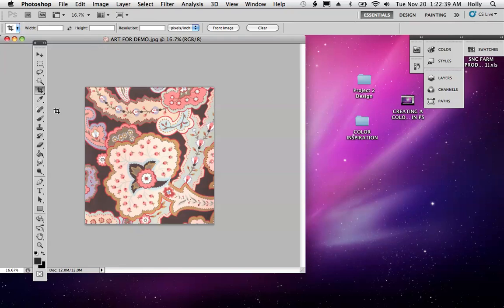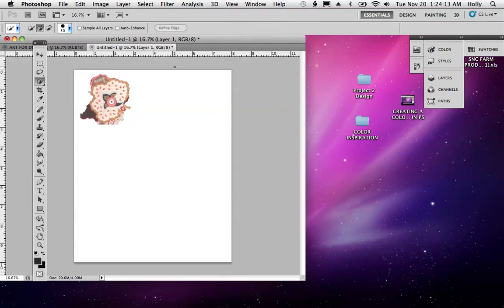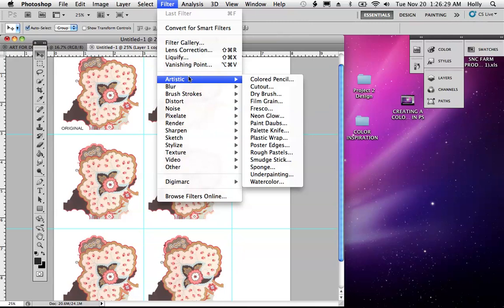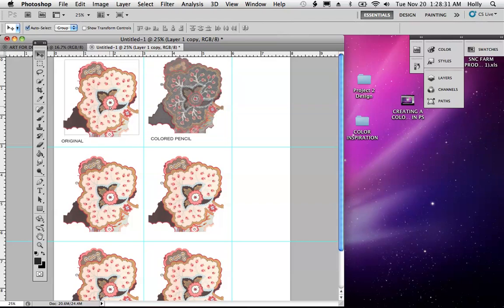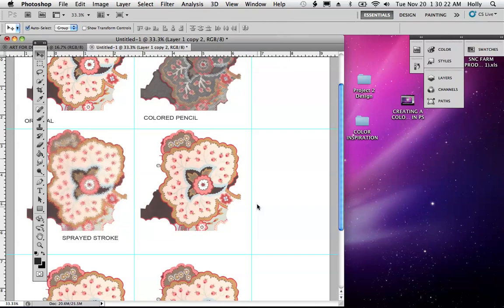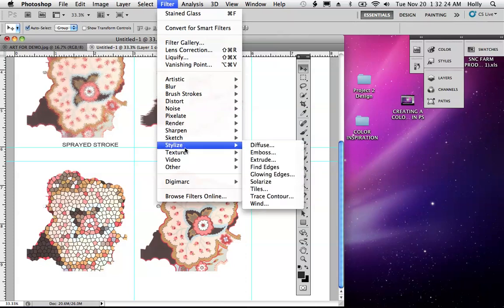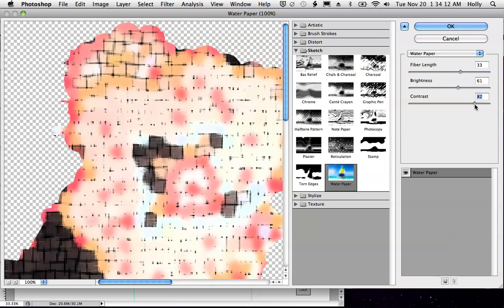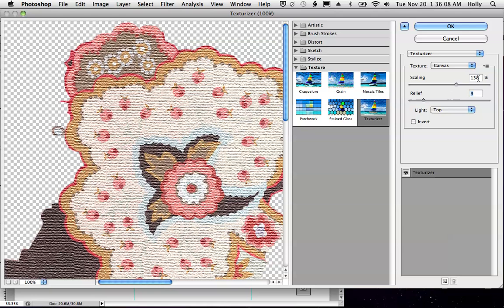PS FILTERS VIDEO DEMO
Demo on using Photoshop filters to enhance artwork for textile design